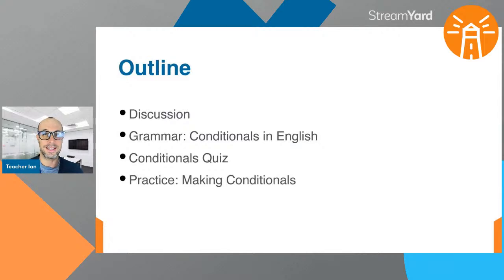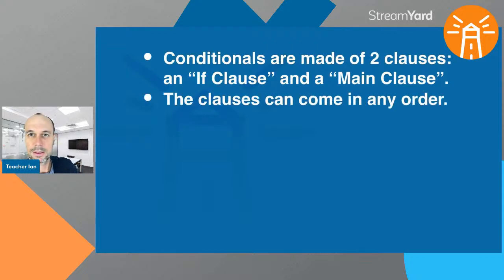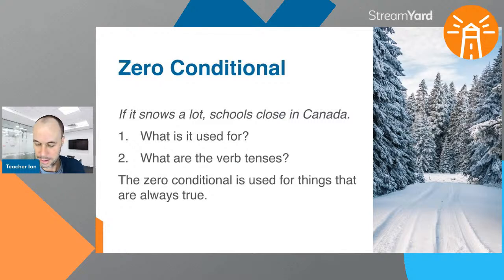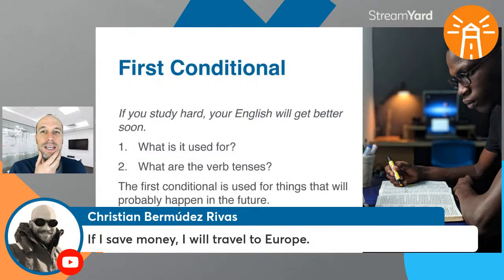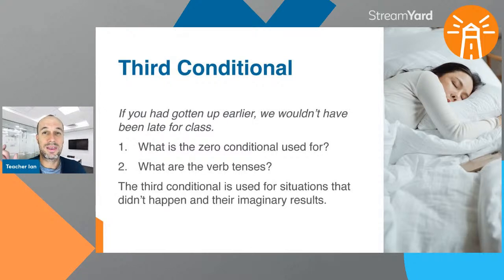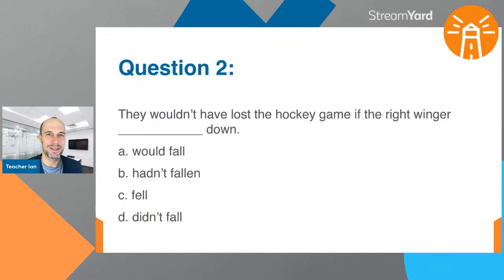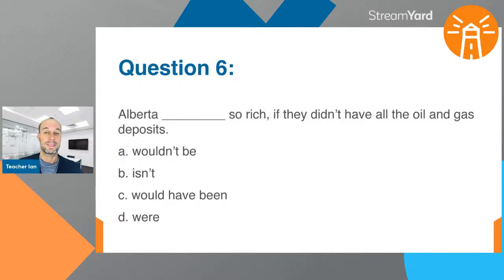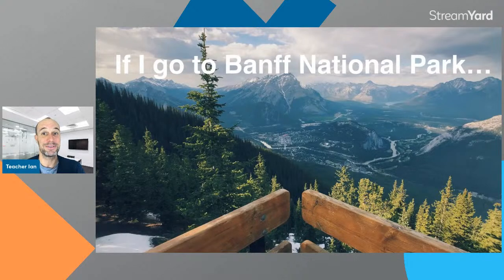Learn Canadian English | Conditionals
Join Teacher Ian for a Free English Lesson about using Conditionals. Learn how to talk about things that will happen, might happen, and won't ever happen. If you don't join us, you'll be sorry! ;)

Improve your skills, ask questions, meet new friends, and have fun!

Participate on Facebook or YouTube Follow us and never miss a lesson!

Want to buy Teacher Ian a coffee and a donut to say thanks?

for more lessons, quizzes, and resources.